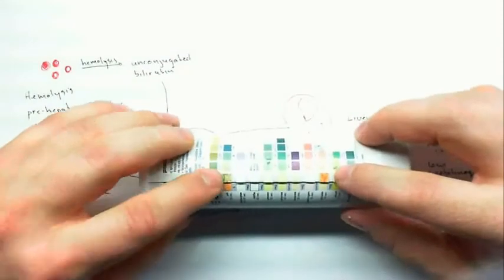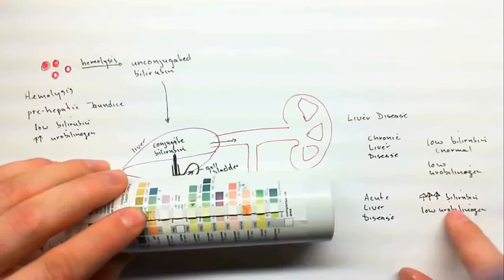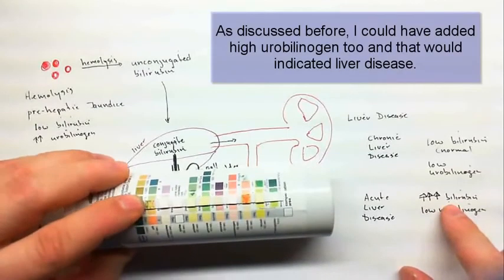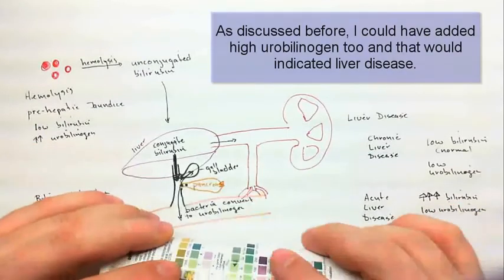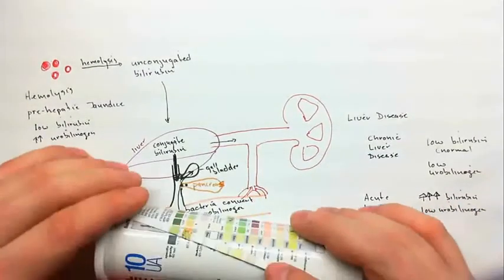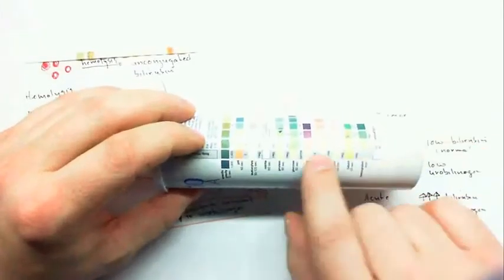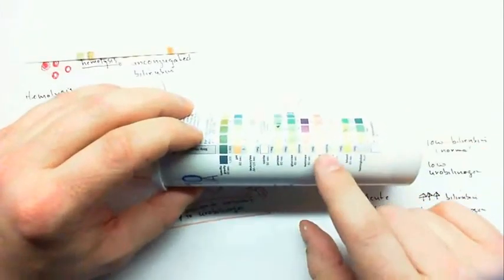Medical Surabaya Urinalysis Test Tutorial Laboratorium Part 3 mp4